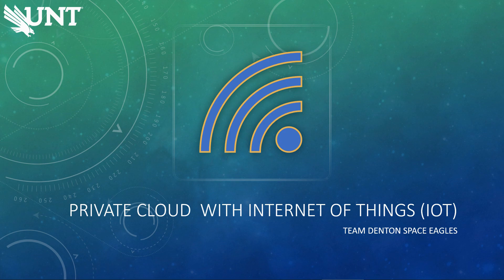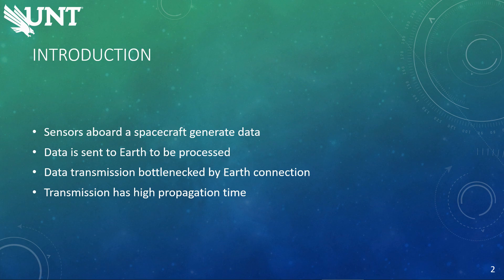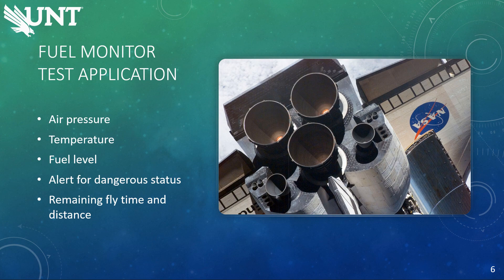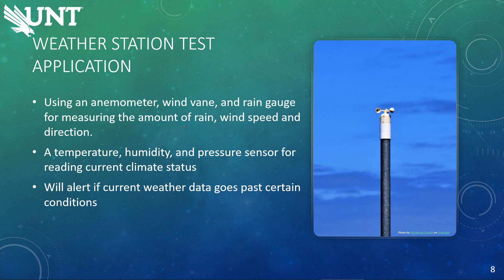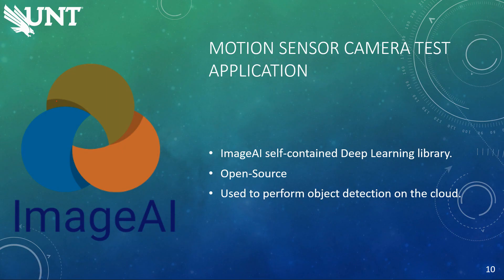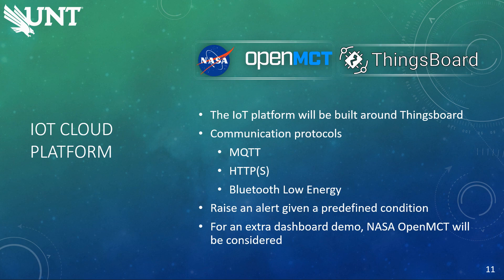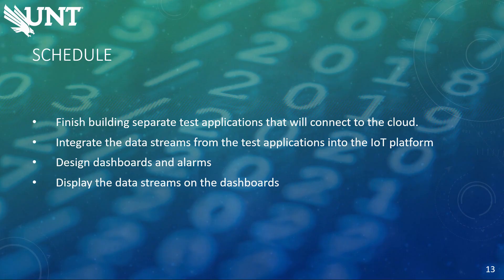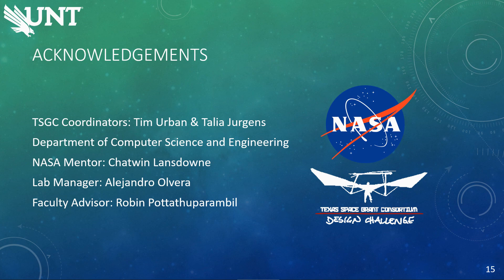Fall 2020 TSGC Design Challenge: University of North Texas, Denton Space Eagles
Fall 2020 TSGC Design Challenge Team: University of North Texas, Denton Space Eagles Presentation for Showcase. Selected NASA Topic: Private Cloud with Wireless Internet of Things (IoT).